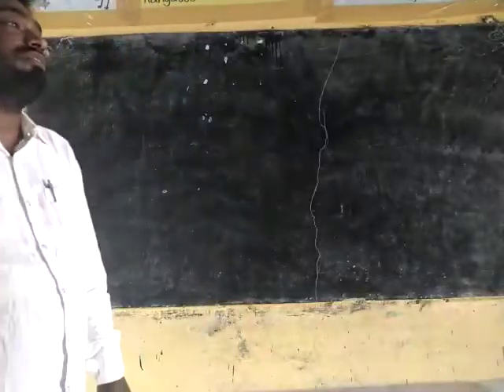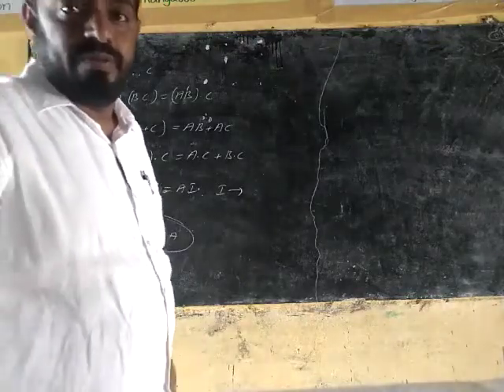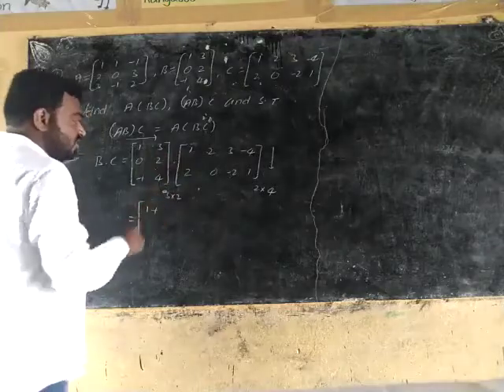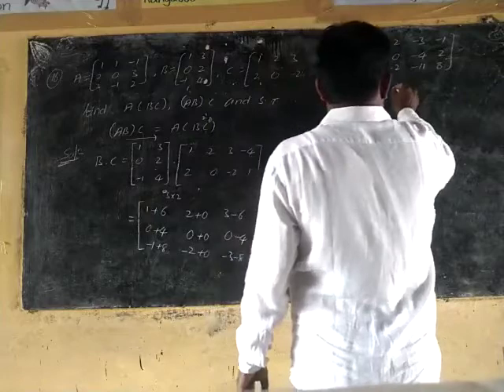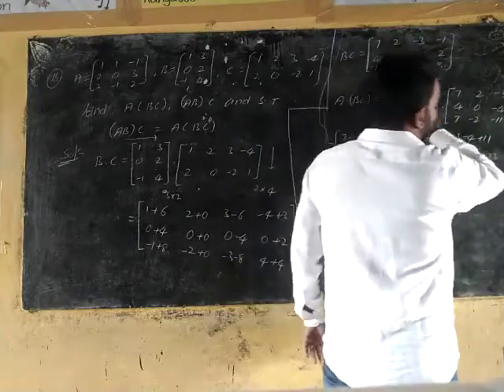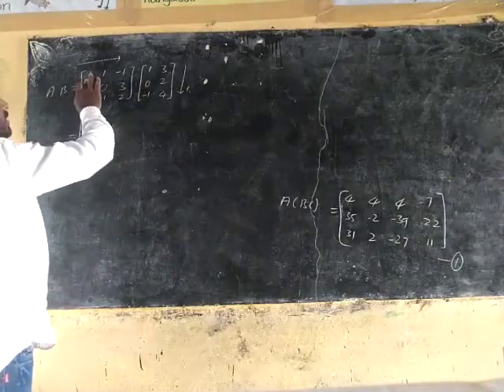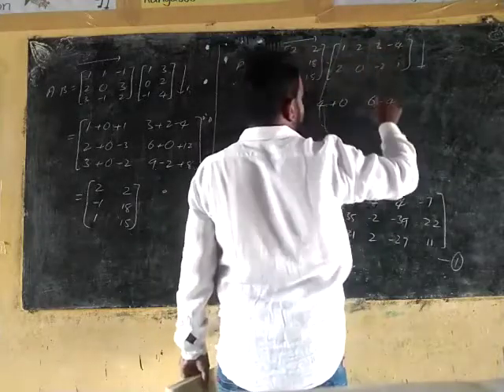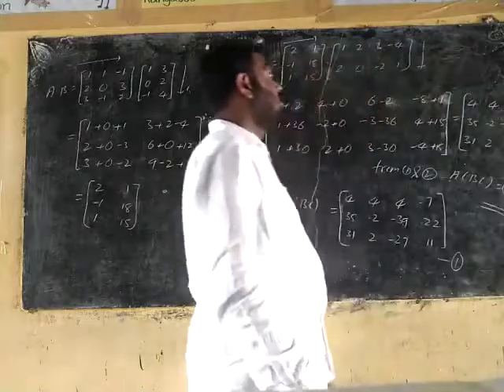product of matrices/2Puc